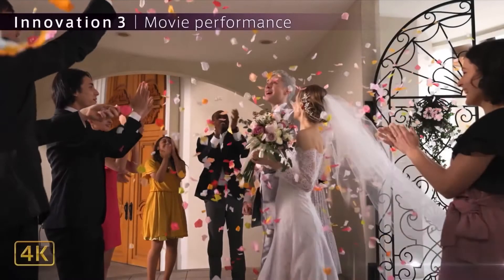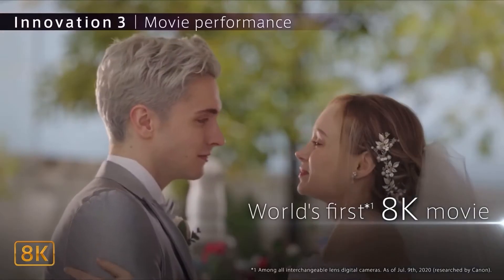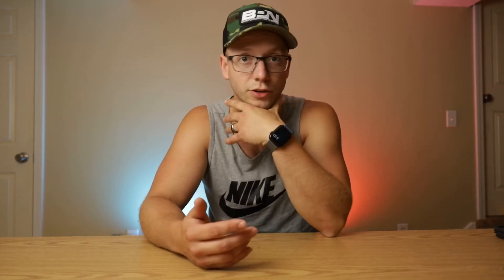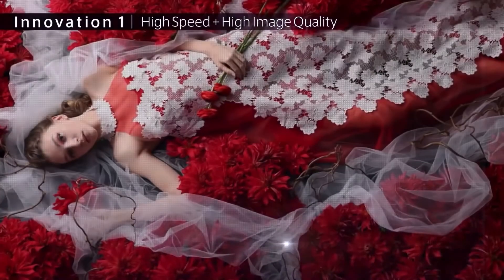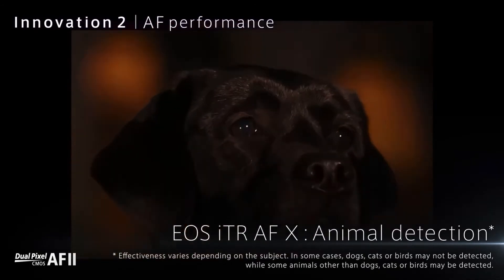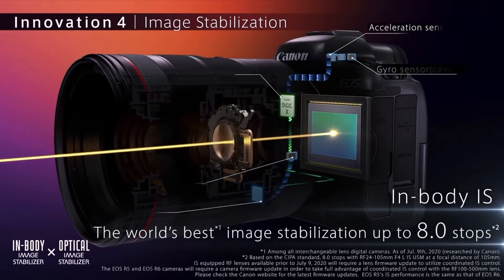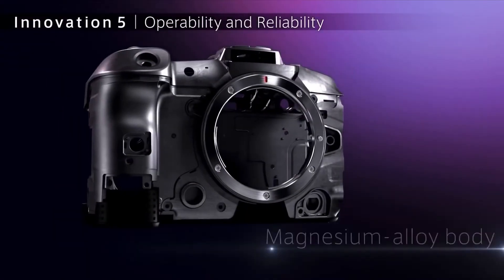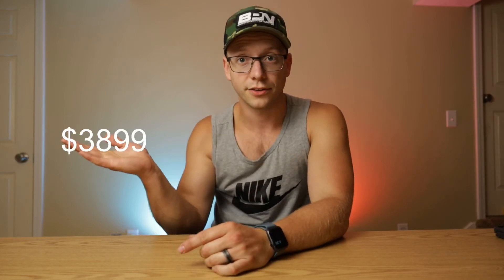Canon released the R5 & R6!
Hey guys!

This summer has been very busy believe it or not lol

Canon just dropped the new r5 and r6 cameras this past week and I’m curious to hear your thoughts on it

Do the specs on this camera seem to good to be true?

Will there be more cons than pros?

Ps. I promise to get back to regular uploads haha